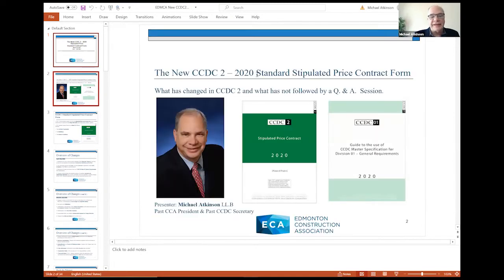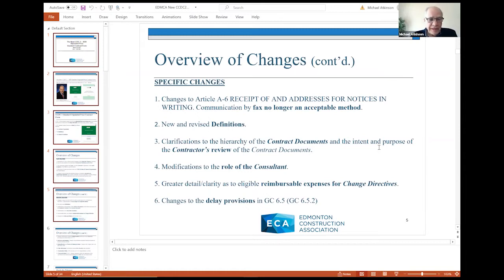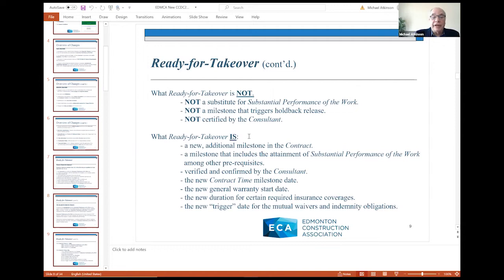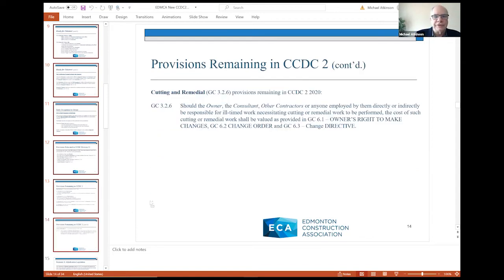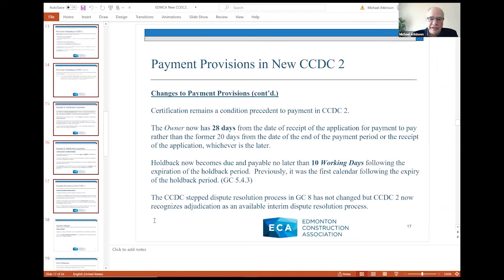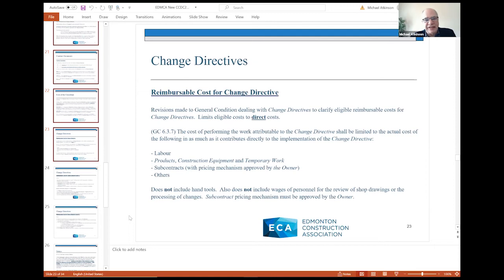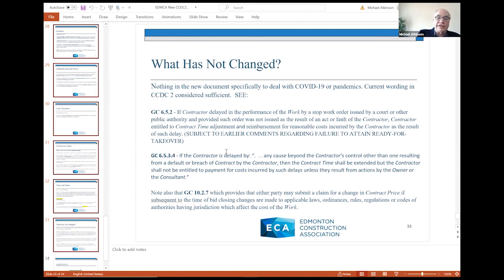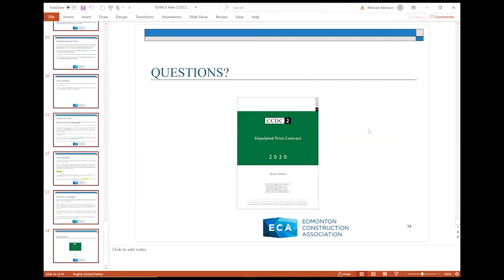The New CCDC-2 Lump Sum Contract: What Has Changed and What did Not Change?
In late 2020, the Canadian Construction Documents Committee (CCDC) released a new version of the CCDC 2 Stipulated Price Contract, the industry standard prime contract across Canada between an owner and a prime contractor.

While the vast majority of 2008 concepts and language have been preserved intact, there are several important differences and updates in the 2020 edition. The most significant change is the introduction of the “Ready-for-Takeover” project milestone. Ready-for-Takeover largely replaces Substantial Performance of the Work as the key milestone at the back end of the contract.

This 60-minute online presentation will cover:

What’s changed in the CCDC 2, with a close look at the Ready-for-Takeover milestone
What’s stayed the same in the CCDC 2
The impact to industry practices and other contracts (such as subcontract agreements)
As part of your registration, you will receive a PDF copy of CCDC 2 – 2020 watermarked “Education Only”. An electronic version may be purchased from The Edmonton Construction Association.